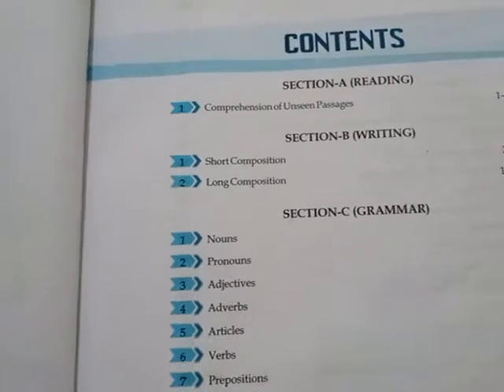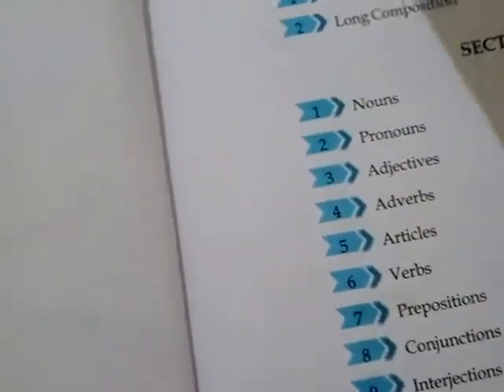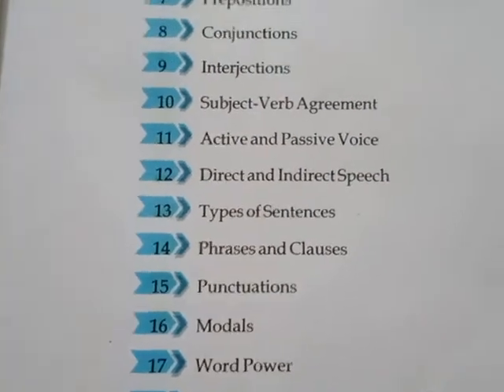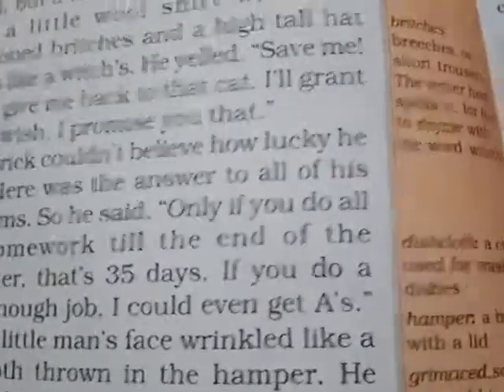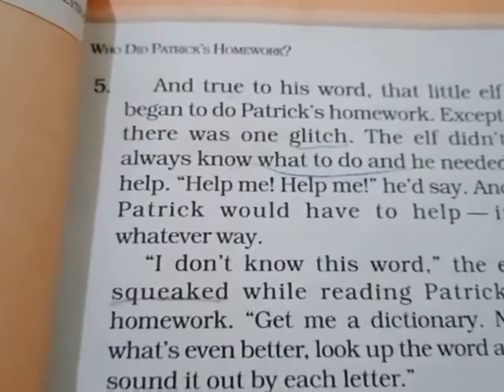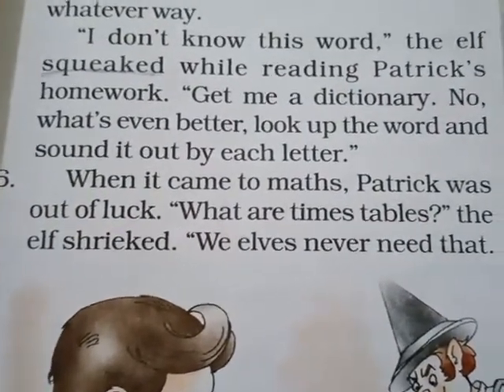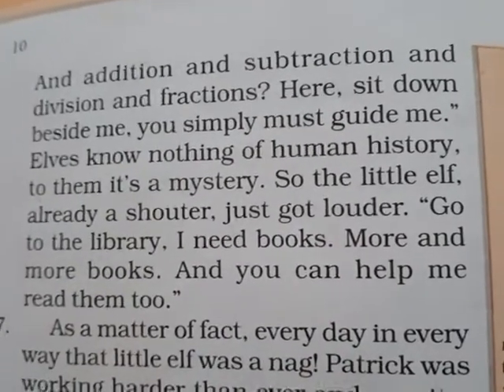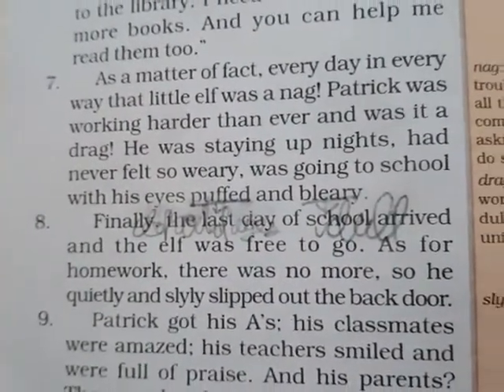Honey suckle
Explanation